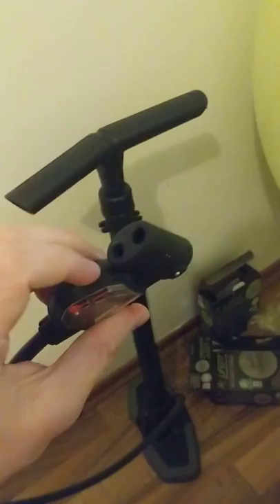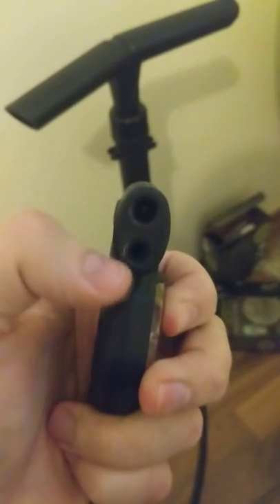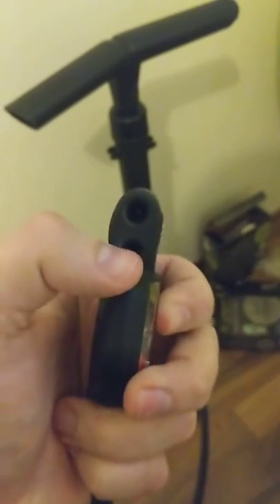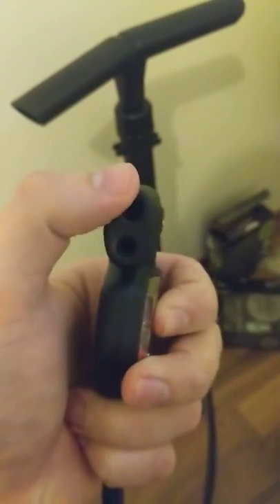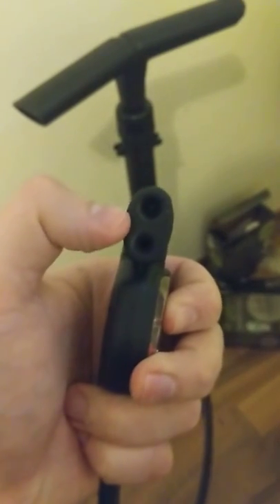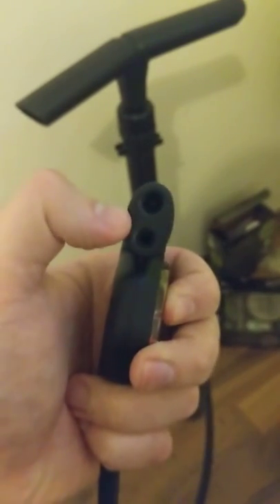How to inflate Gym Ball / Swiss Ball with bicycle pump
all you need is mountain bicycle pump and a narrow straw.

Straw should fit into the pump with no problem  but if you find that the Gym Ball hole is to wide put some duct tape on the straw to widen the diameter of the straw

I manage to inflate the 80 CM model (big green ball) before I recorded this video. So it definitely works